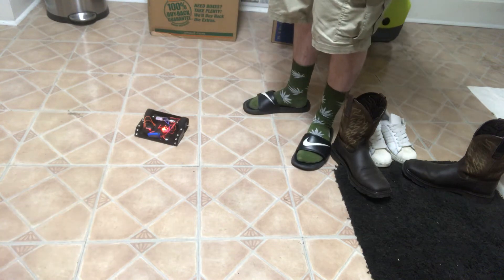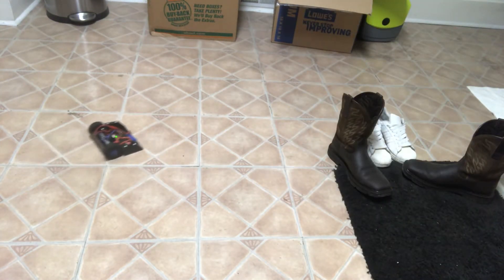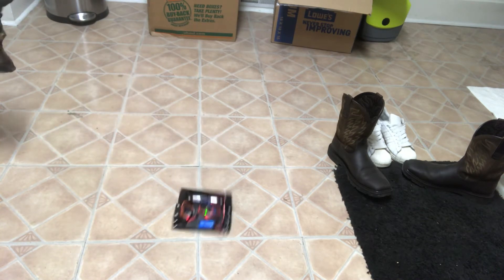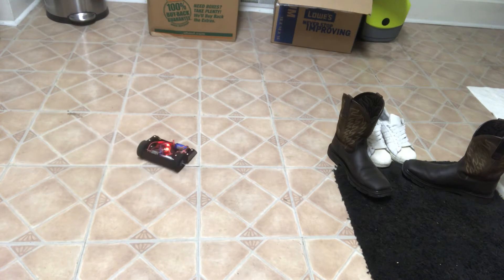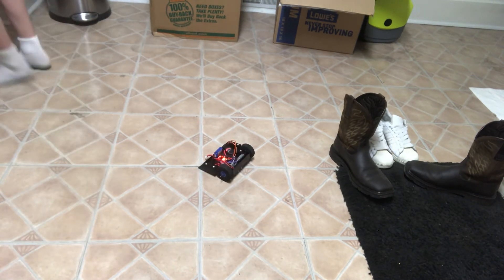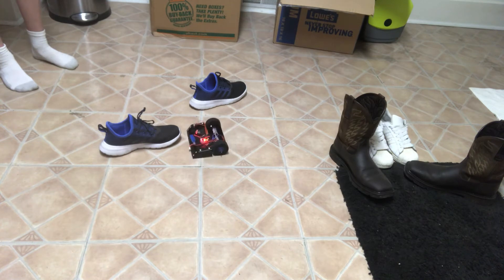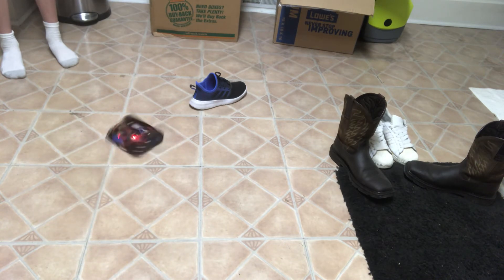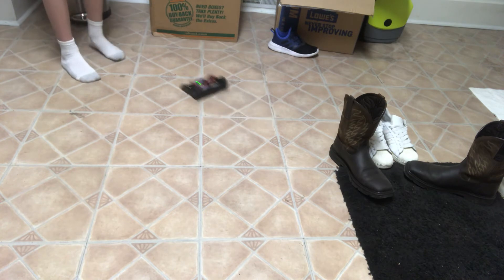First drive test